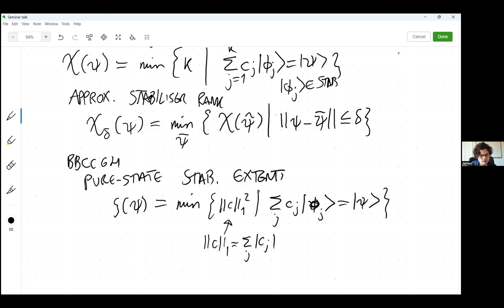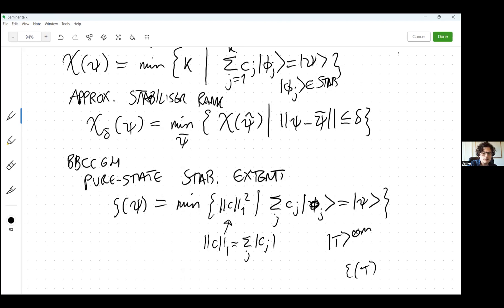BilQC | James Seddon | Stabilizer simulation methods for mixed magic states and noisy channels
It has been known since the early days of the stabilizer formalism that while Clifford circuits with stabilizer state inputs can be simulated efficiently in the number of qubits and operations, more general circuits can be simulated with an overhead growing exponentially with, for example, the number of T gates, or some other "magic" resource. Quantifiers of magic resource known as magic monotones formalize the notion that some states/operations are harder to simulate than others, and various classical simulation algorithms have been proposed where performance guarantees depend explicitly on some magic monotone. A sequence of works on stabilizer rank culminated in the powerful simulator of Ref. [1], which reduces runtime by replacing an exact stabilizer decomposition with a sparsified approximation, but is largely restricted to simulating pure state evolution. Meanwhile, a parallel avenue of research developed links between quasiprobability simulation methods and robustness-type monotones [2, 3], yielding the insight that noisier circuits can be easier to simulate. Simulators of this type admit mixed initial states and more general quantum channels, but tend to be slower than stabilizer rank-based methods. In this seminar I will outline how stabilizer rank methods can be extended to deal with mixed magic states [4] and noisy non-Clifford operations [5], in the process improving on the runtime bounds of Ref. [1]. I will also discuss how this method (and the others introduced in Ref. [4]) can be situated within a broader framework of simulators for general quantum circuits on qubits, each with an associated magic monotone, showing that stabilizer rank and quasiprobability methods are more closely related than they first appear.

[1] Bravyi, Browne, Calpin, Campbell, Gosset & Howard (2019) arxiv:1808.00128
[2] Pashayan, Wallman & Bartlett (2015) arxiv:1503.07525
[3] Howard & Campbell (2017) arxiv:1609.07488
[4] Seddon, Regula, Pashayan, Ouyang and Campbell (2021) arxiv:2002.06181